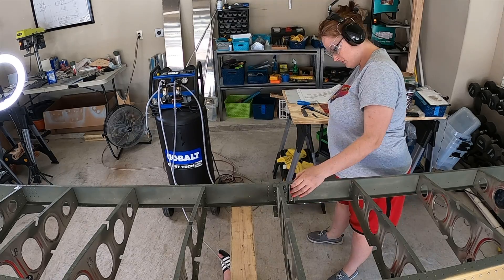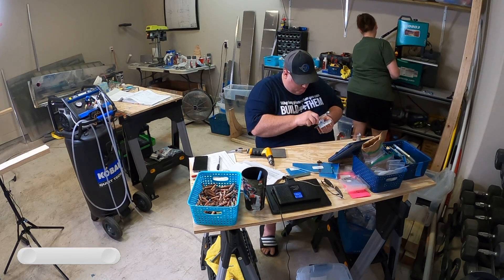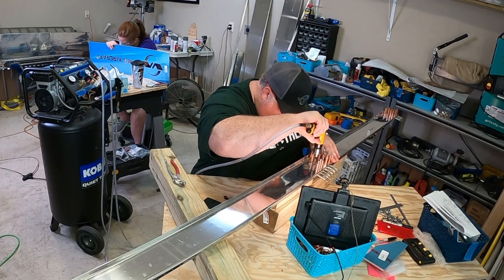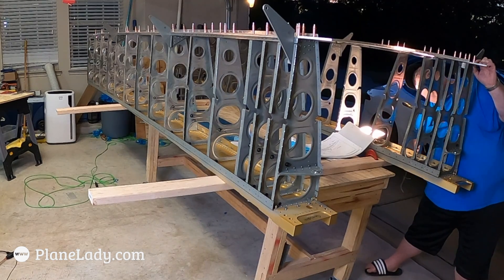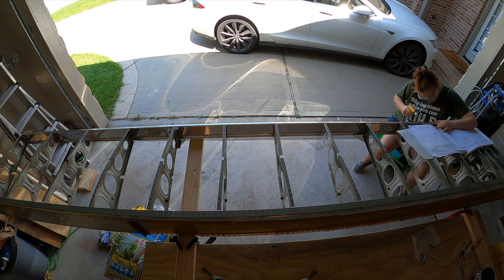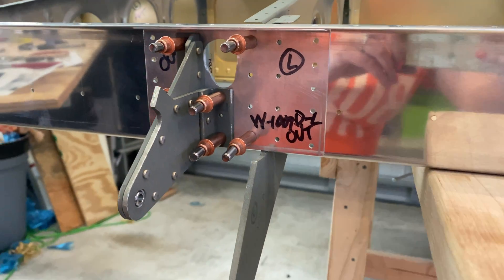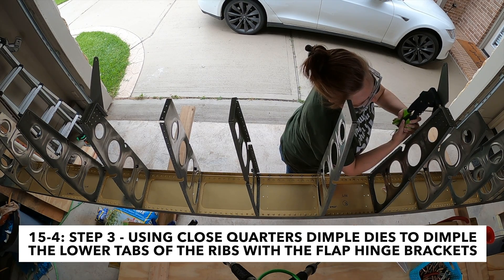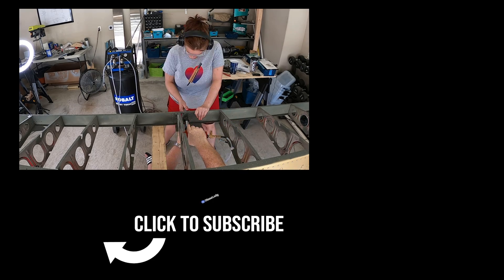Van's Aircraft RV-10 Build: Rear Spar & Service Bulletin 16-03-28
Getting the rear spars onto the wings of our Van's Aircraft RV-10 with the aileron hinge bracket assemblies, including the necessary changes for Service Bulletin 16-03-28.

If you're planning to purchase an RV (any model) from Van's and have enjoyed my videos, please consider printing the referral form linked below and returning it to Van's Aircraft when ordering your empennage kit or after you receive it. They will send me $100 as a thank you and it doesn't cost you any extra. Thanks! 😊 Builder #42015

Track: Ikson - Take Off [Official]